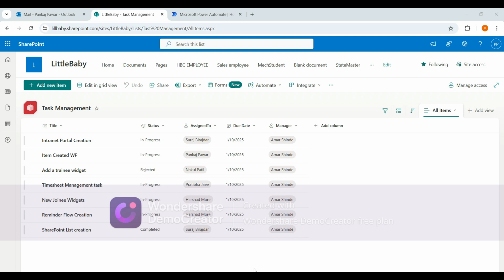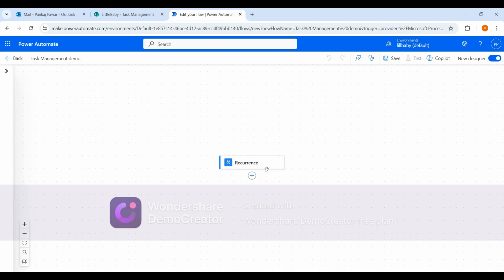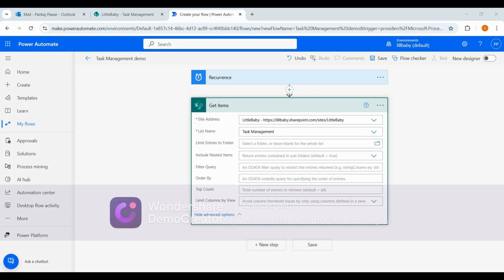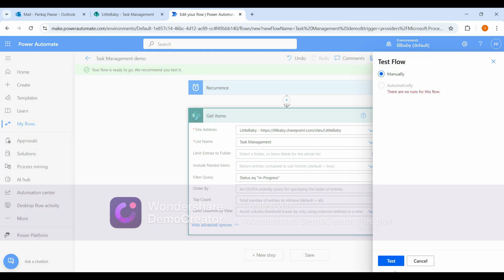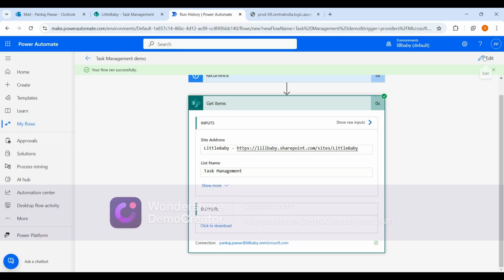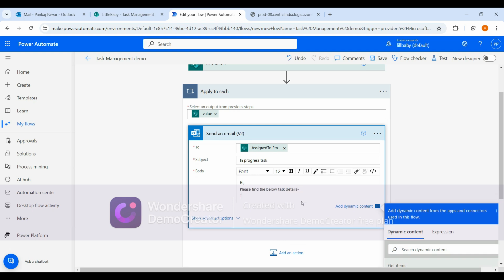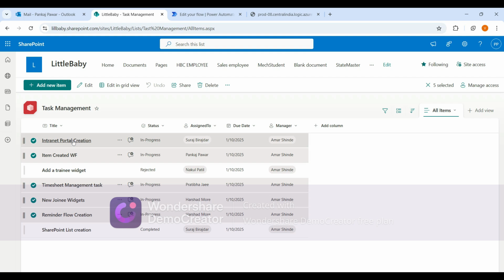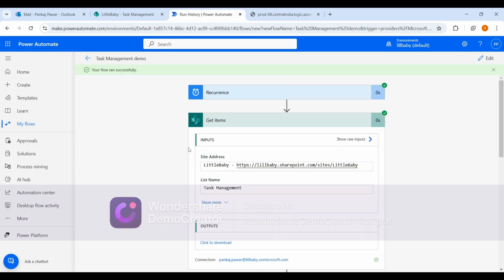How to Create a Scheduled Flow in Microsoft Power Automate Step by Step Guide